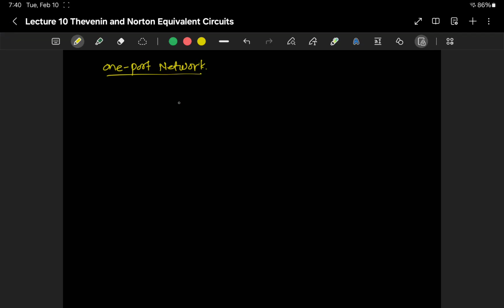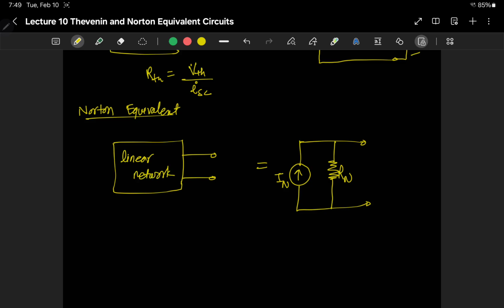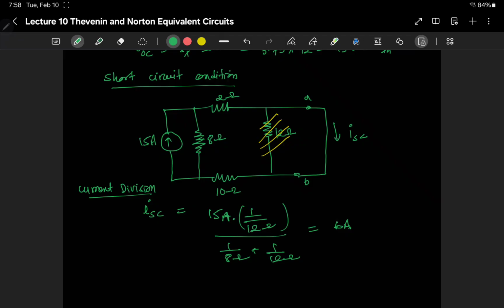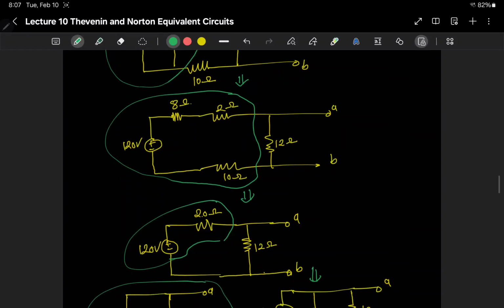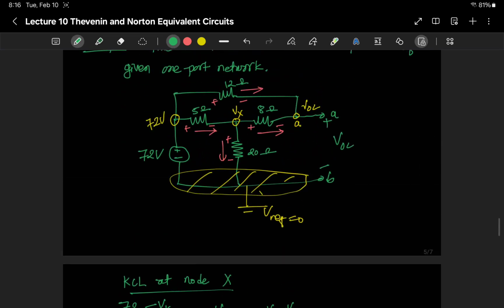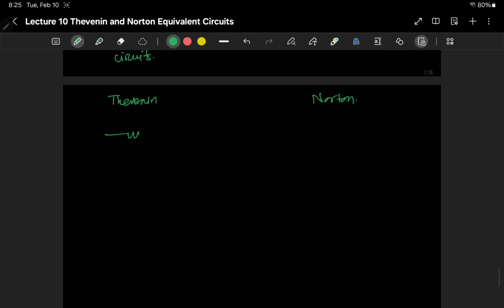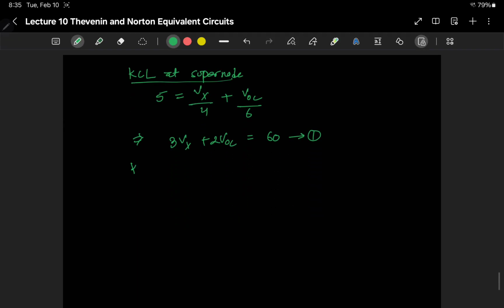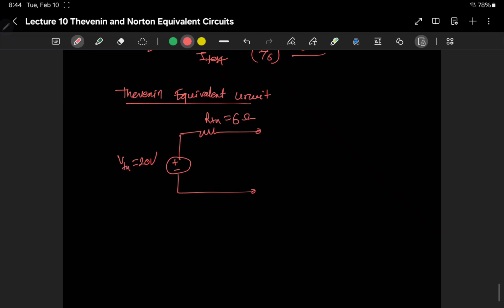ENE 210 Lecture 10: Thevenin and Norton Equivalent Circuits